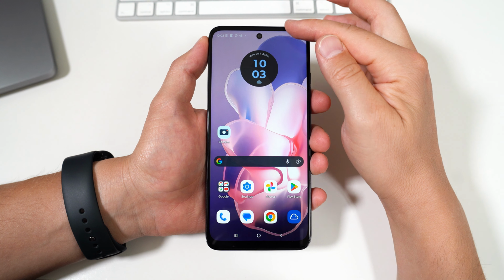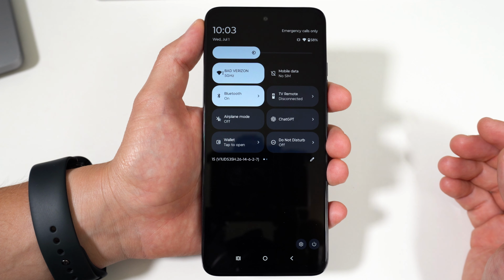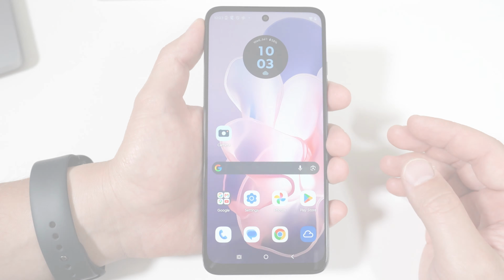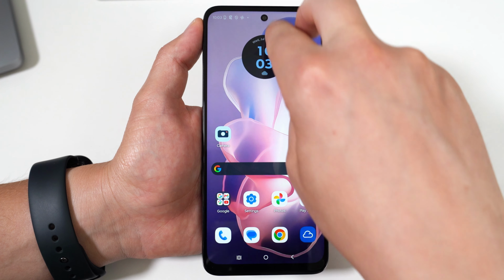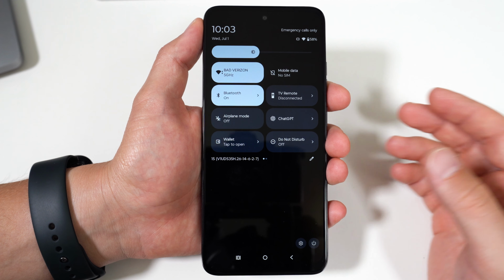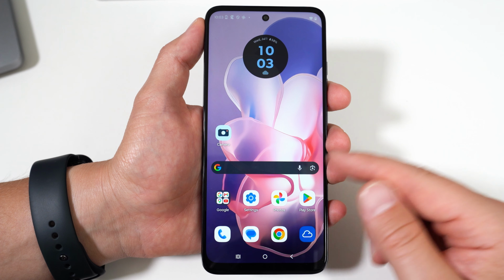How to Make Quick Settings Full Screen on Motorola (Single Swipe)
Tired of your Motorola quick settings only showing a few buttons at the top? Here's how to make a single swipe give you a full screen of quick settings — and where your notifications go after you make the switch.

What's covered:

• Why Motorola shows notifications and quick settings combined by default
• How to use the two-finger swipe shortcut to skip straight to full quick settings
• How to enable Modern style in Control Center settings for a full-screen quick settings panel with a single swipe
• How to customize and add buttons to your quick settings
• Where to find your notifications after switching to Modern style (swipe from top left)